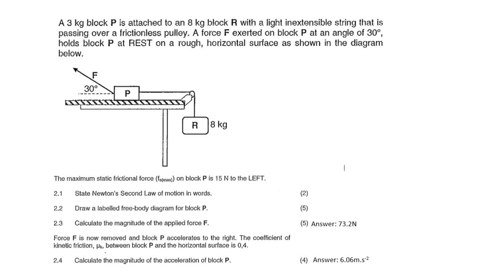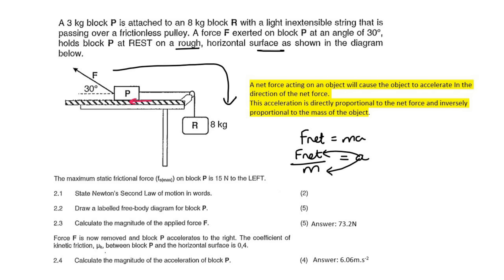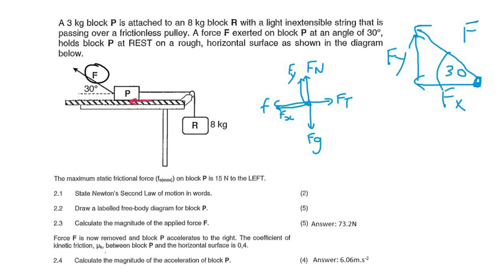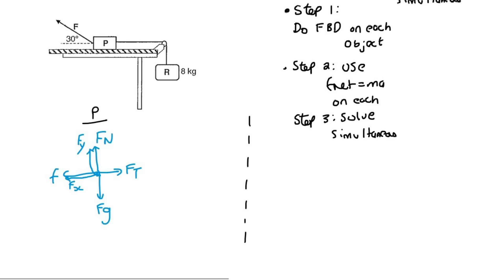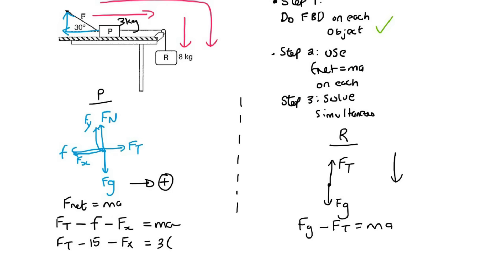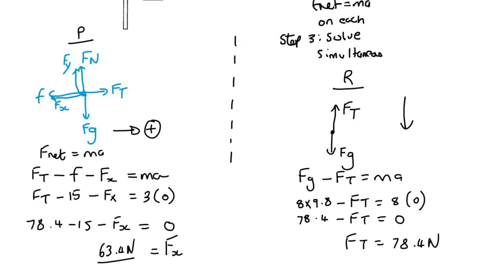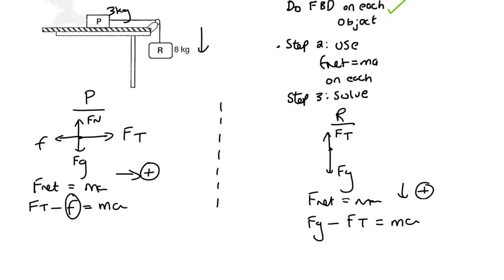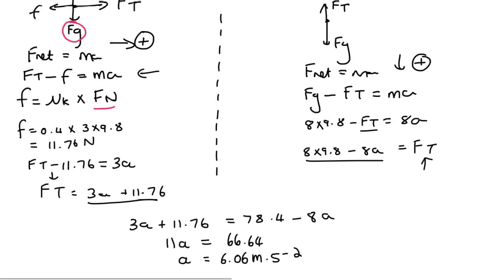Newtons Laws Grade 11: Exam